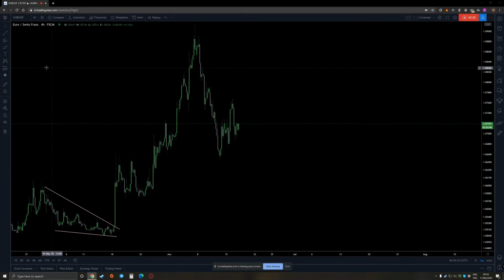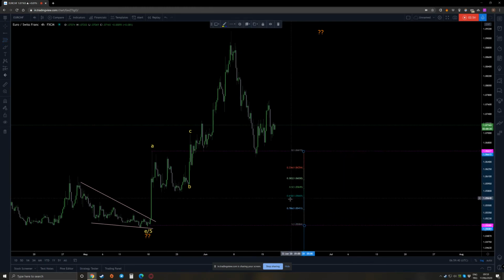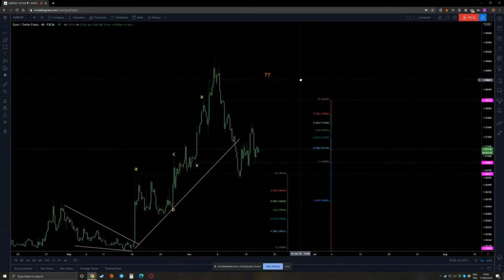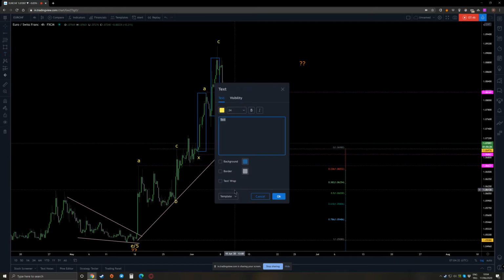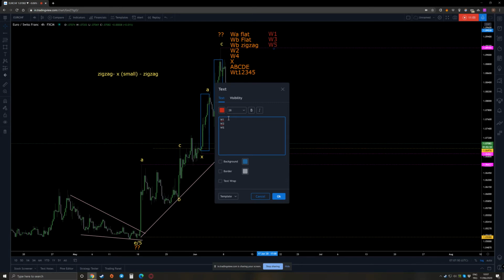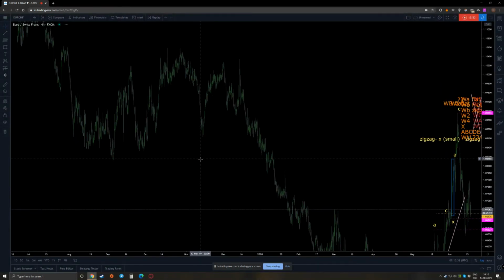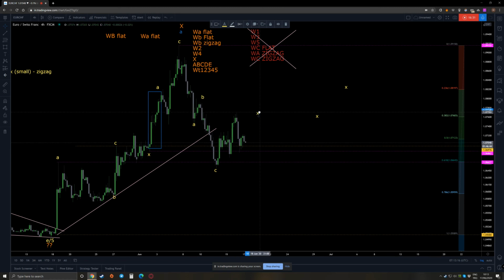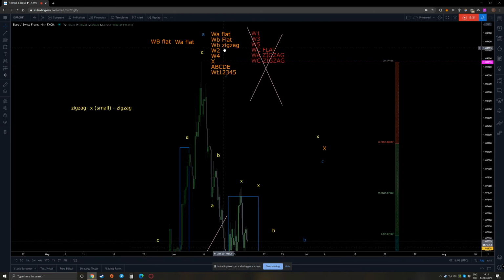Case Study For Elliott Wave Theory Using Eur/Chf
In this video I wanted to go our some of the possibilities on Eur/Chf Pair...
Nothing on this video constitutes a personal recommendation. Seek independent financial advice from licenced professionals If you need it.